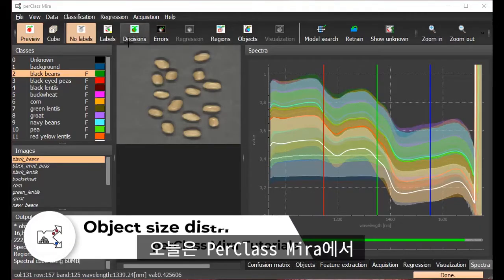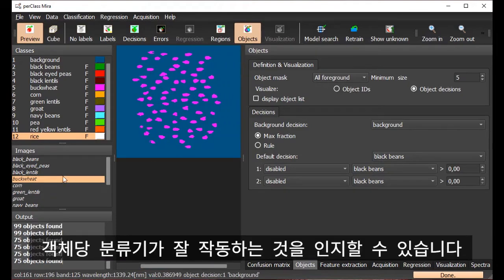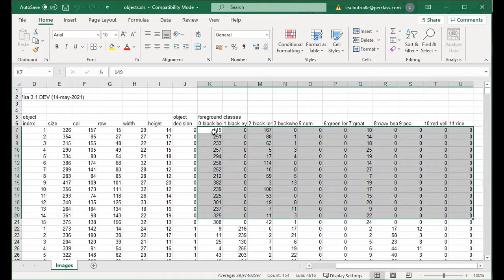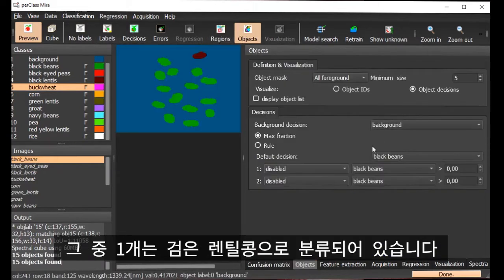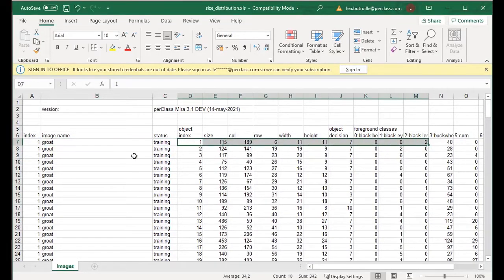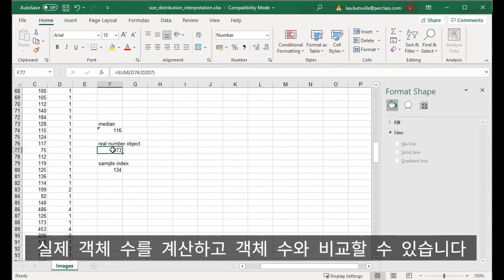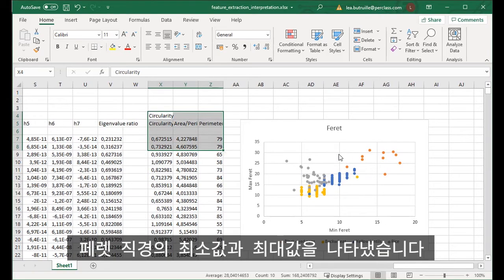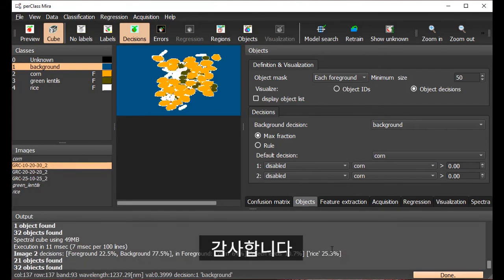[마스터코리아] 객체 크기 분포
이 영상에서는 perClass Mira에서 객체의 크기 분포를 보는 법에 대해 설명합니다.

마스터코리아 Mastor Korea